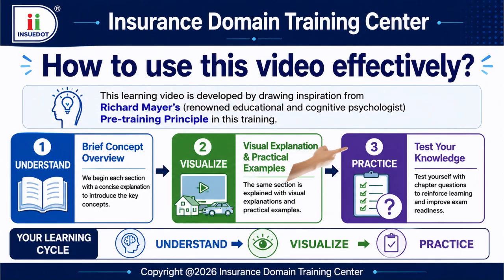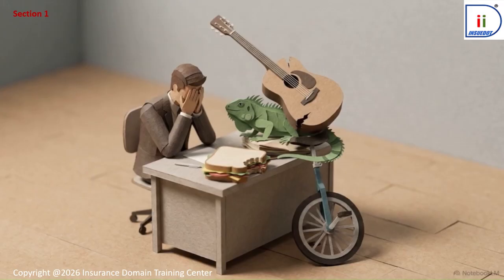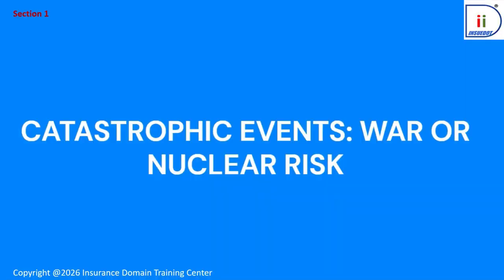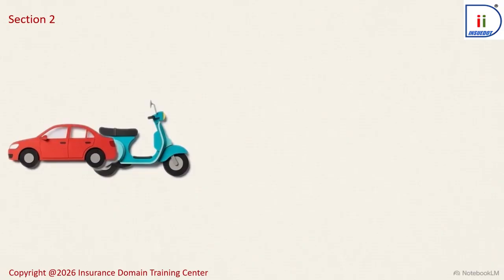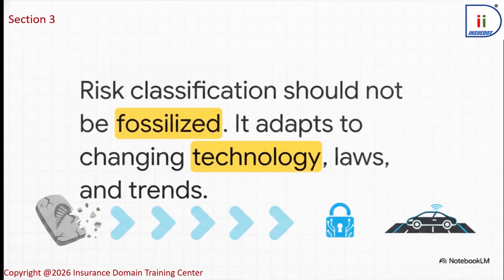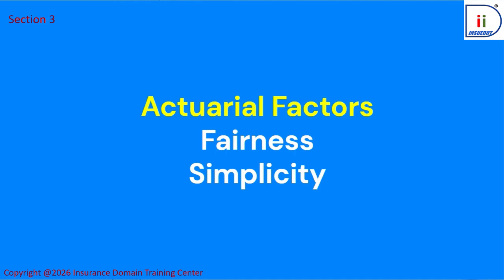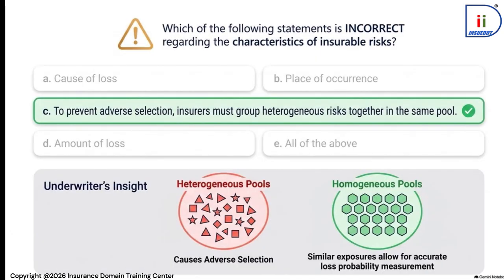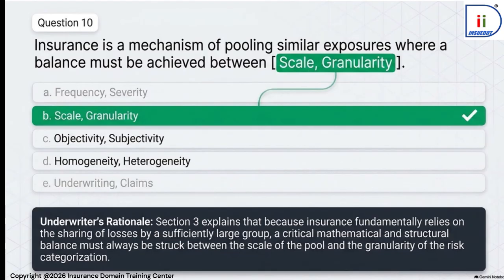Licentiate|IC01|Principles of Insurance| Chapter 2-Risk, Peril&Hazard - Risk Classification &Rating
Welcome to the III Licentiate IC-01 – Principles of Insurance learning series from Insurance Domain Training Center.

In this video, we explain Chapter 2 – Risk, Peril and Hazard, Risk Classification and Rating in a simple and beginner-friendly manner. The chapter covers the concepts of Risk, Peril, Hazard, how it impacts underwriting, rating. You will also learn about risk classification in insurance organization.

To make learning easier, we have adopted a structured approach inspired by Richard Mayer's Pre-training Principle:

Brief concept overview
Visual explanation with practical examples
End-of-chapter knowledge test with questions and answers

This approach helps learners first understand the concepts and then reinforce them through examples and practice.

Topics Covered

✔ Features of insurable risk
✔ Peril and Hazard explanation with examples
✔ Risk, Peril and Hazard relationship
✔ Risk classification
✔ Use of risk classification in rating and underwriting
✔ Factors in risk classification
✔ Chapter Review Questions and Answers

Timleine:
00:00 Introduction
01:16 How to use this video effectively?
02:00 Chapter two Introduction
02:45 Section 1 Characteristics of Insurable Risk Introduction
03:17 Section 1 Brief Overview
06:14 Section 1 Visual explanation with examples
12:49 Section 2 Risk, Peril & Hazard Introduction
13:16 Section 2 Brief Overview
15:30 Section 2 Visual explanation with examples
18:53 Section 3 Risk Classification Introduction
19:20 Section 3 Brief Overview
23:33 Section 3 Visual explanation with examples
28:30 Test your knowledge

This video is created solely for educational and academic purposes to help students preparing for the Licentiate Examination.

"Licentiate" is the name of a professional examination conducted by the Insurance Institute of India (III).

Students are strongly advised to refer to the official study material published by the Insurance Institute of India for examination preparation. Any syllabus, rules, notifications, or guidance issued by the Insurance Institute of India shall prevail and be considered final.

Upcoming Chapters

This is Chapter 1 of the IC-01 series.

The remaining chapters will be released one by one as they are completed.

About Insurance Domain Training Center

Insurance Domain Training Center (Insuedot) provides insurance education for:

Insurance Professionals
Business Analysts
Software Testers
Developers
Solution Architects
Students preparing for insurance professional examinations

If you found this video useful:

📢 Share it with fellow Licentiate aspirants

We wish you every success in your Licentiate Examination!